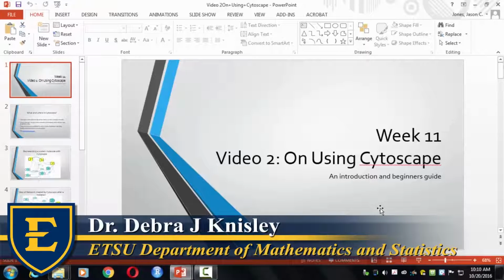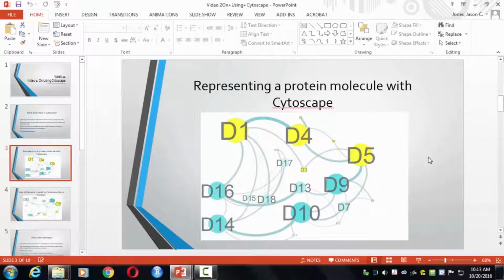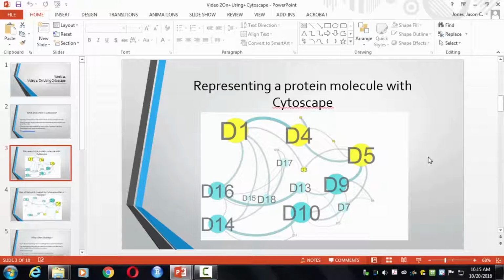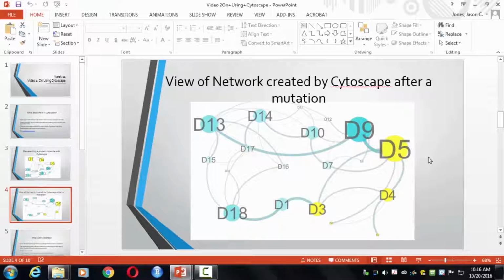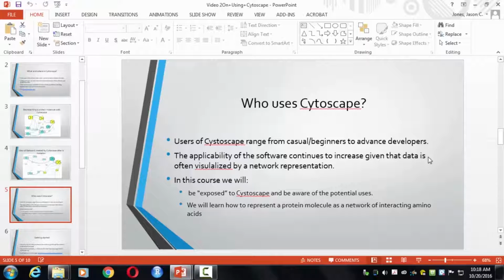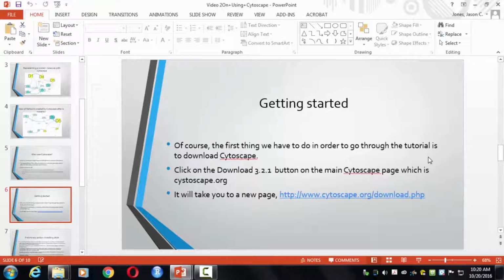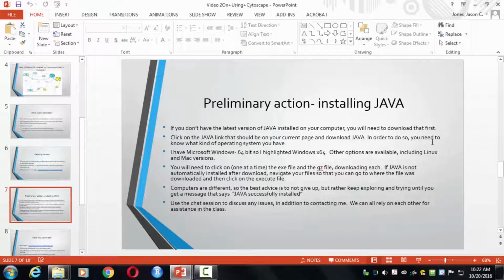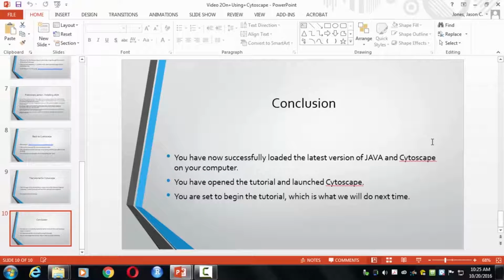Math 5840 - On using Cytoscape Video 2 Week 11